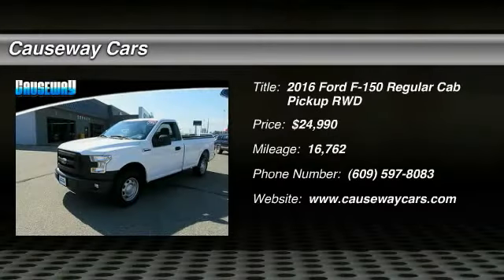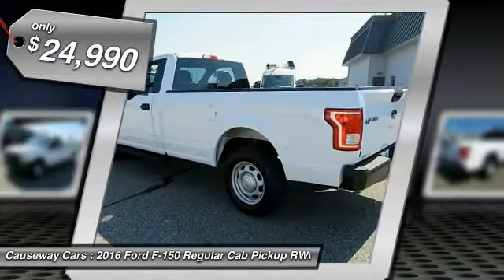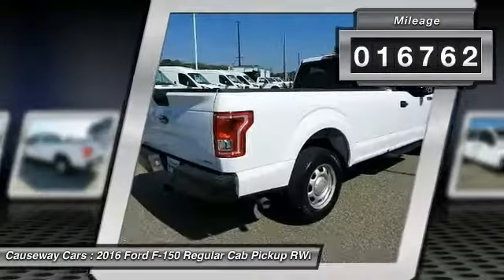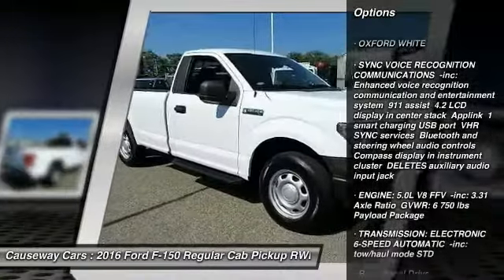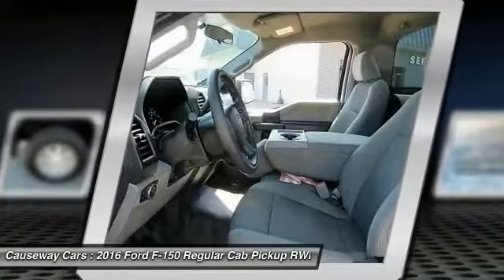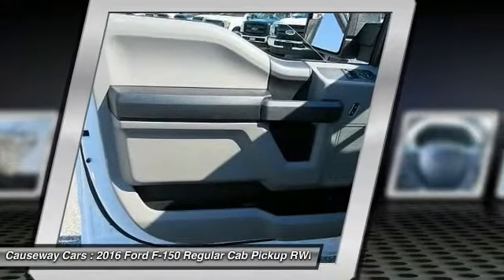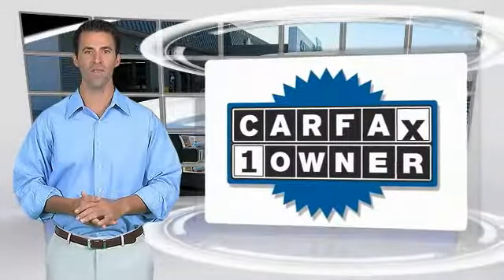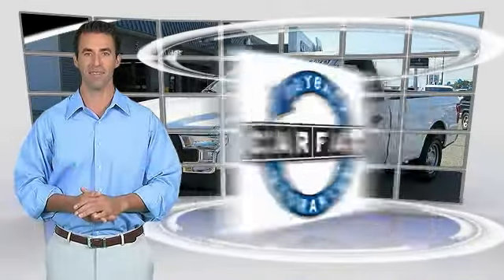2016 Ford F-150 Causeway1! HHFC28534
2016 Ford F-150 XL

Causeway Cars
375 New Jersey 72

*Clean Vehicle History Report*, *One Owner Vehicle*, and *LOW MILES*. Flex Fuel! Causeway Cars means business!Come take a look at the deal we have on this good-looking 2016 Ford F-150. The quality of this terrific F-150 is sure to make it a favorite among our educated buyers.Every pre-owned vehicle comes with the Causeway Advantage. Complimentary oil changes for the life of the vehicle, loaner cars, and multi point safety inspections. Ask us how you can make money using our Causeway Referral Program. *Synthetic and Diesel vehicles will get a $30 credit towards oil change.